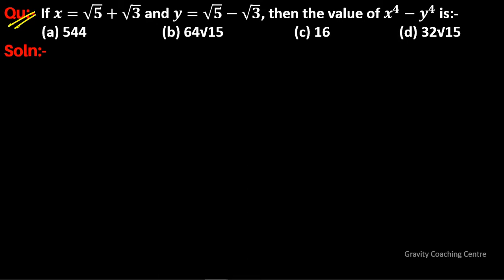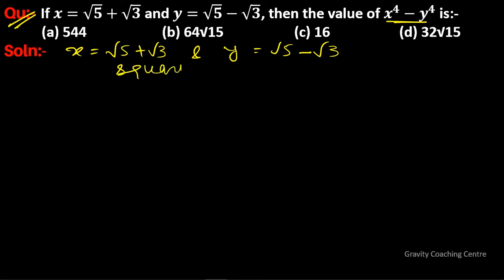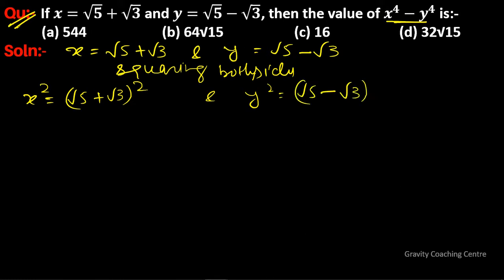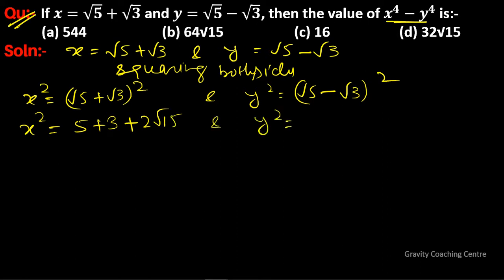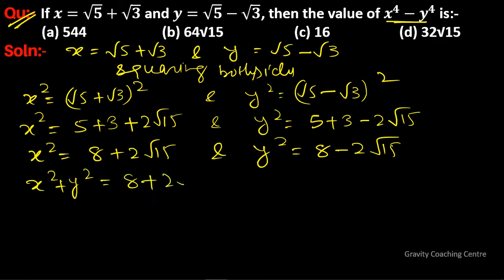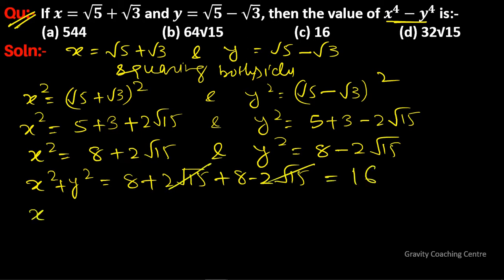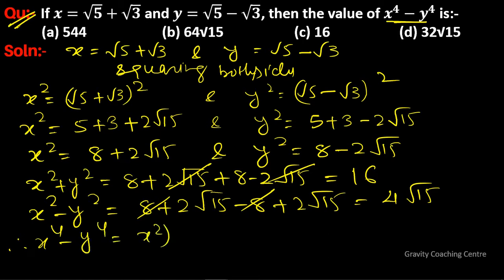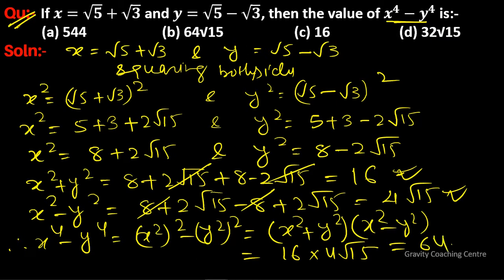Q194 | If x=√5+√3 and y=√5-√3, then the value of x4-y4 is | If x = root 5 + root 3 and y = root 5 -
Click on below Links for more Questions:-

Qu(194):- If x=√5+√3 and y=√5-√3, then the value of x^4-y^4 is:-